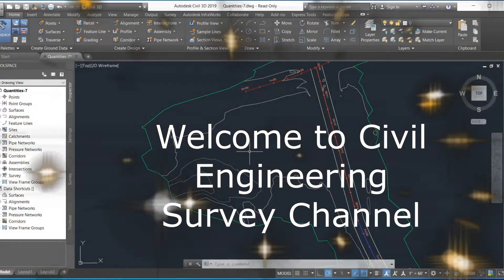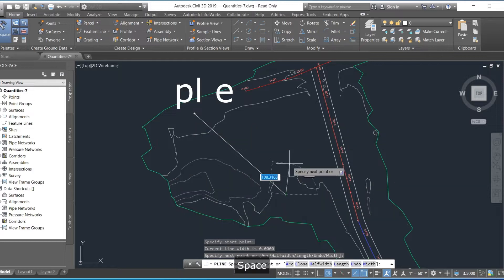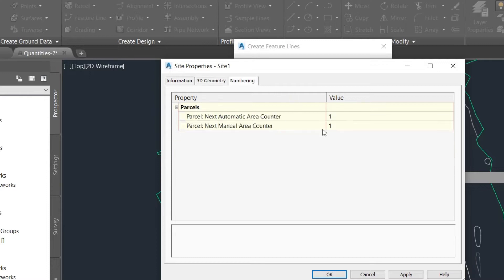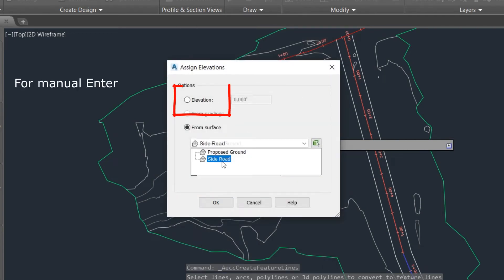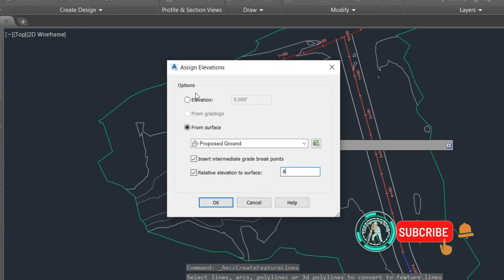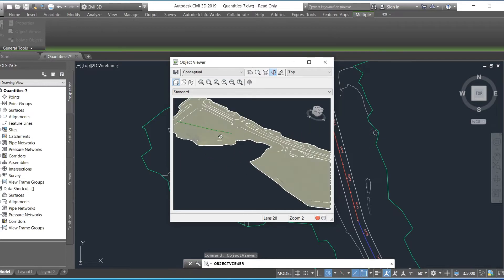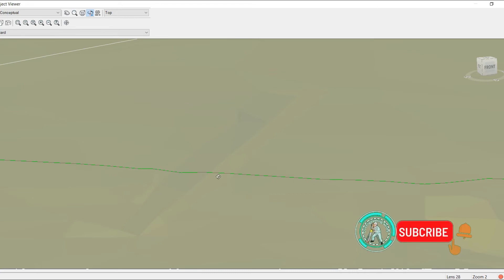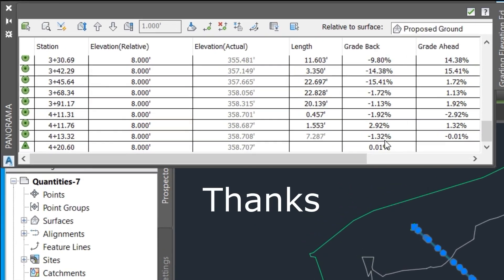AutoCAD Civil 3D create feature line From Object and Related to Ground Surface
How to Create feature line from Object related to ground Surface We can Edit feature line related ground Surface.